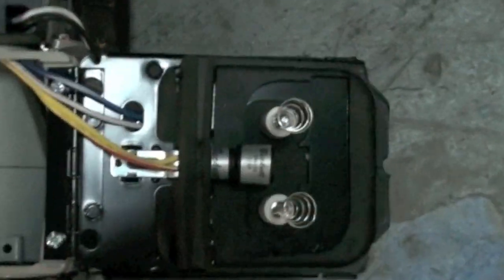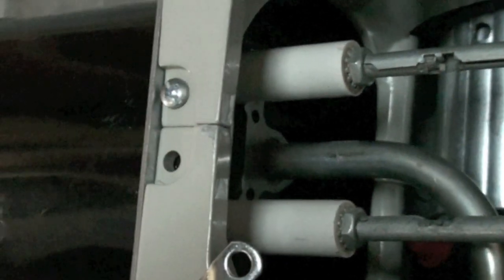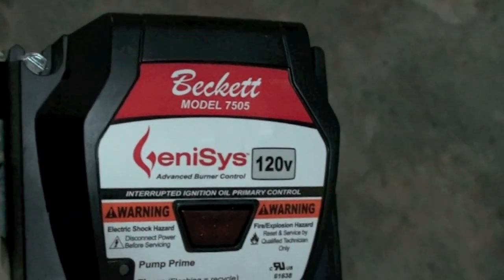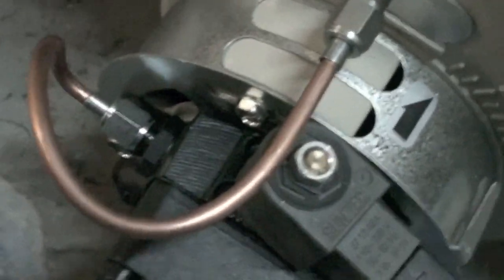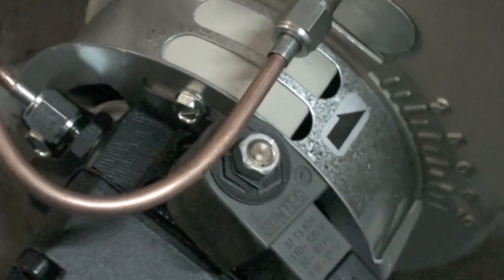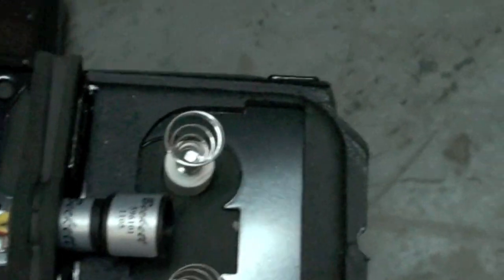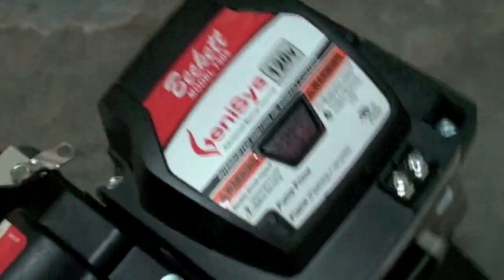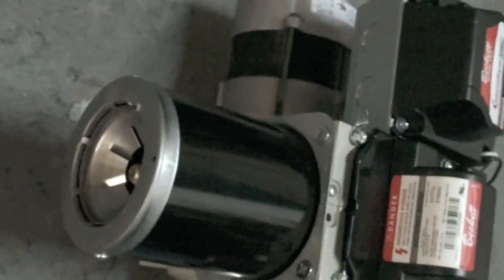Oil burner parts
Oil burner assembly with parts illustrated and an explanation of their function